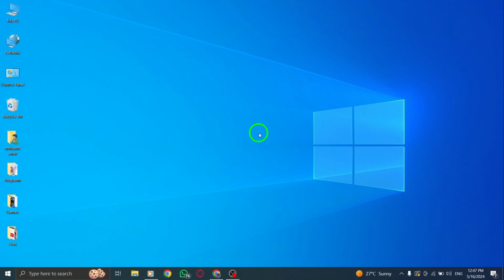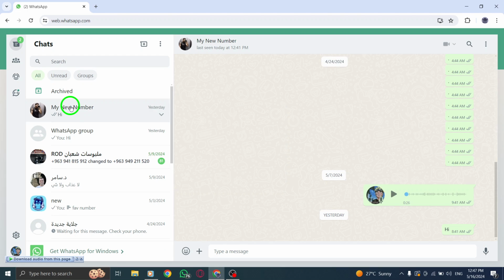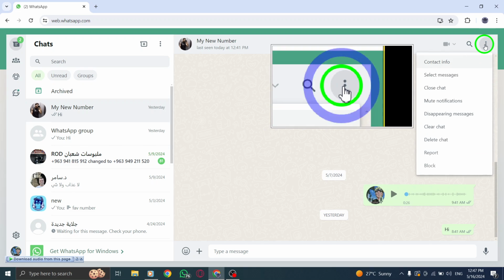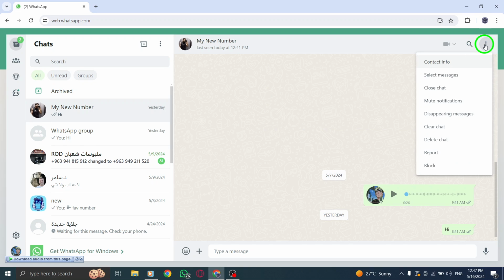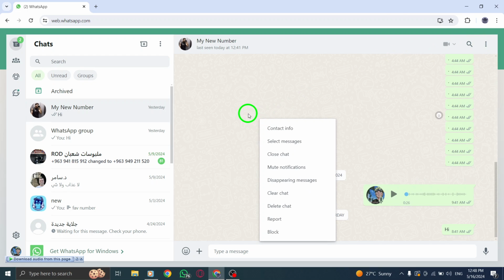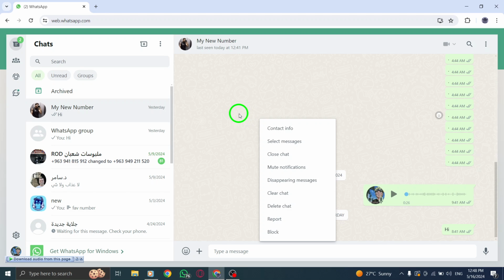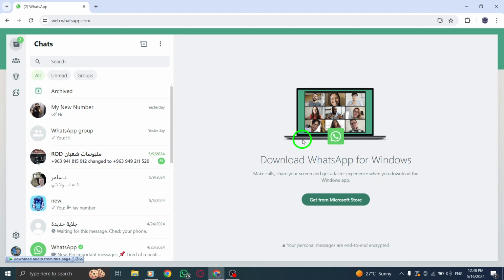How To Backup Photos From Chat On WhatsApp On PC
Learn how to backup photos from chat on WhatsApp on your PC with these steps:

1. Open WhatsApp on your PC and go to the chat you want to back up.
2. Click on the three-dot menu icon at the top of the chat window.
3. Select "More" and then "Export chat."
4. Choose photos.
5. Select the location where you want to save the backup file on your PC.

Discover the simple process of safeguarding your precious photos from WhatsApp chats on your PC. Follow these steps to ensure your photo memories are securely backed up and easily accessible whenever you need them.